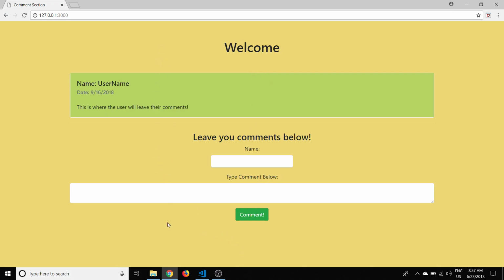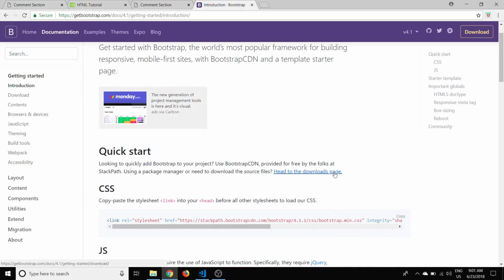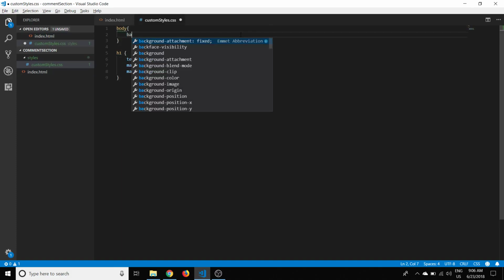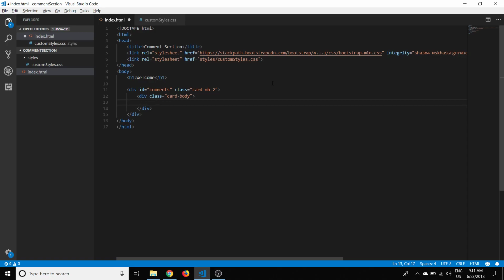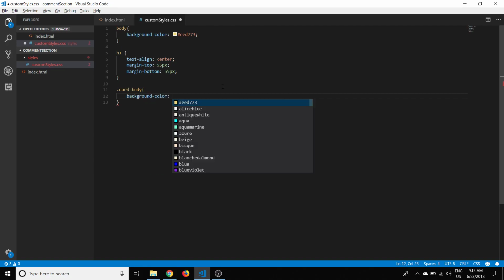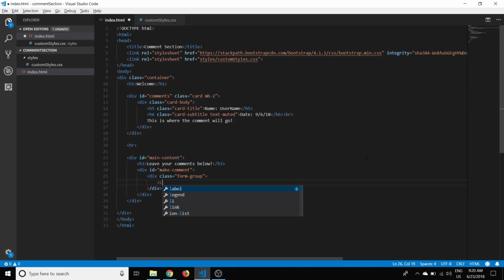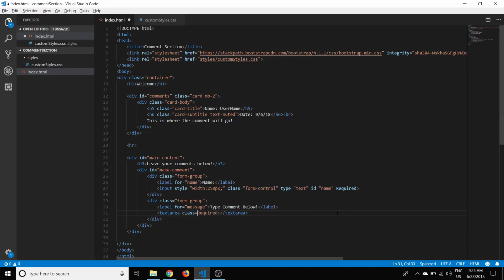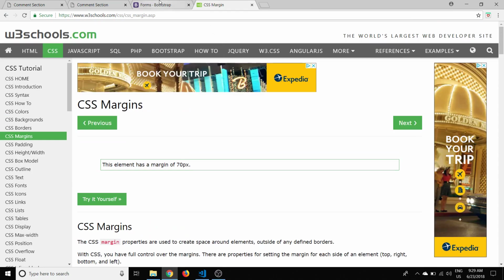nodeJS/MySQL Comment Section (part 1) - Front End (HTML/CSS/BootStrap)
In this tutorial we will start by making the front end of the comment section website.